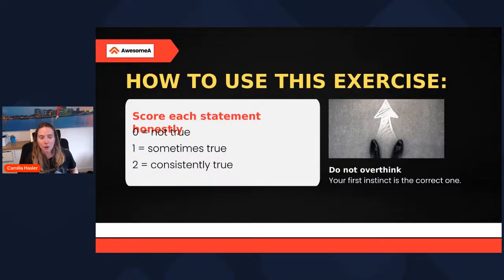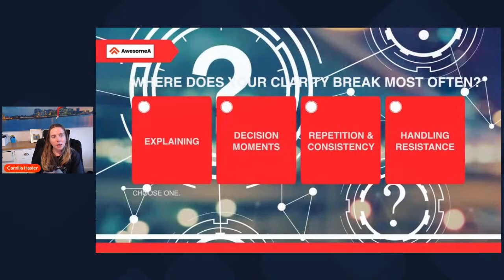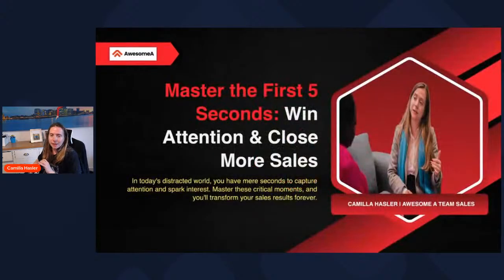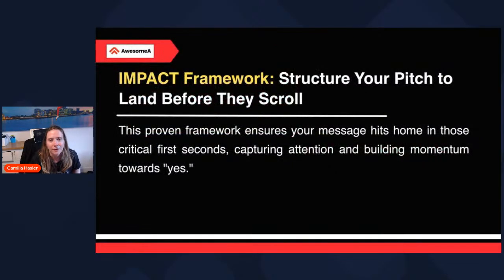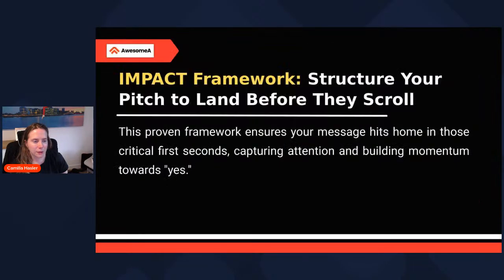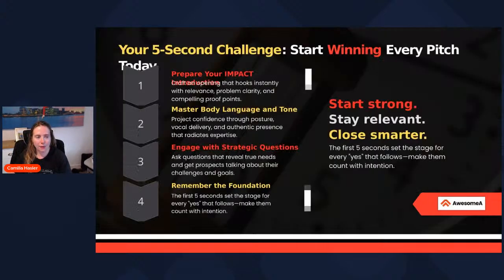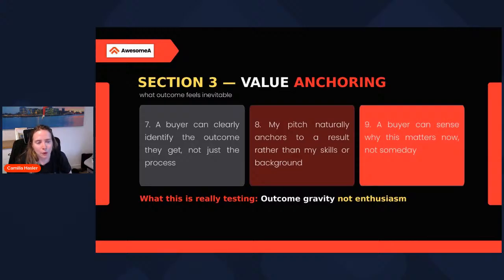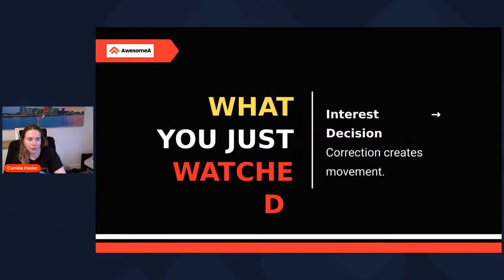The Pitch Framework That Actually Closes Deals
The Client Ready Pitch Webinar

You don’t have a sales problem if people don’t understand what you do.

Most founders and business owners struggle to explain their value in a way that creates trust, confidence and action. They leave conversations hearing things like “Let me think about it,” “Send me some information,” or they simply get ghosted.

In this practical webinar, you’ll learn how to create a clear, compelling pitch that helps people quickly understand why they should choose you.

In this session you’ll discover:

• Why most pitches create confusion instead of confidence
• The key elements every high converting pitch needs
• How to communicate your value in a way people remember
• The common mistakes that cause prospects to hesitate
• A simple framework to make your pitch clear, credible and persuasive
• How to create more opportunities, conversations and clients through better communication

Whether you’re pitching to clients, investors, partners or networking contacts, this webinar will help you build a pitch that feels natural, authentic and effective.

If you want to stop overexplaining, gain confidence and create more opportunities from every conversation, this webinar is for you.